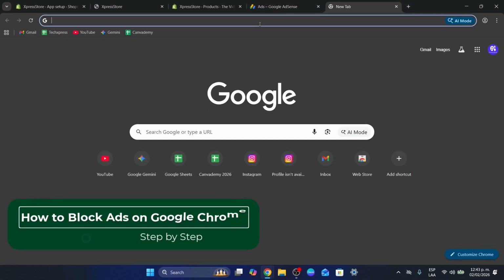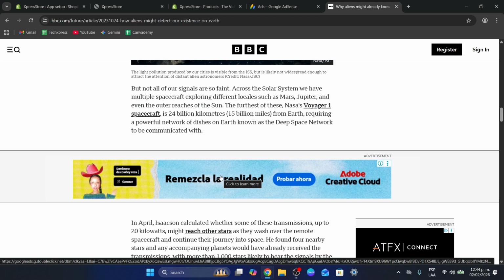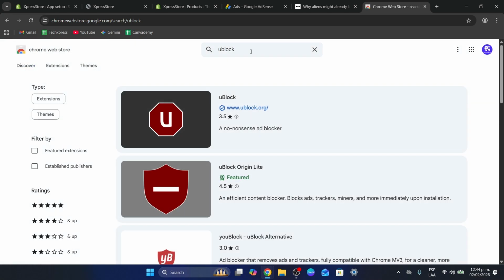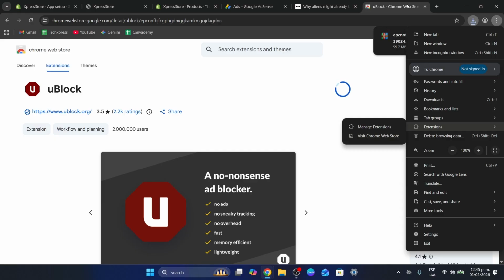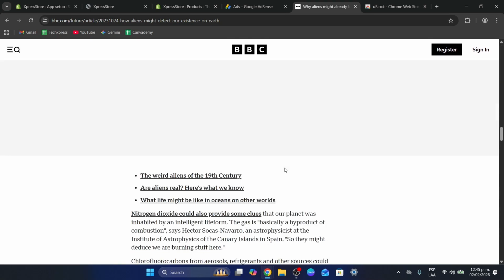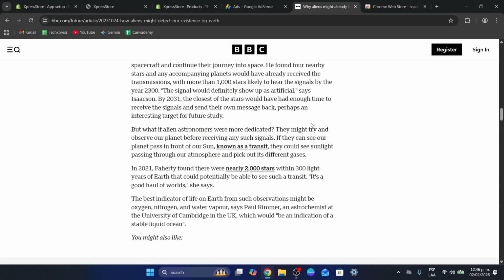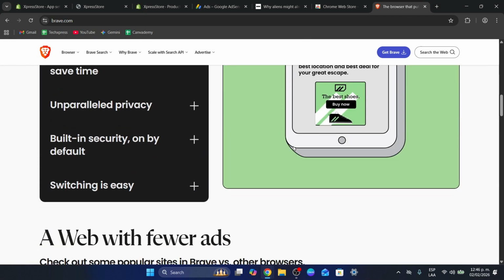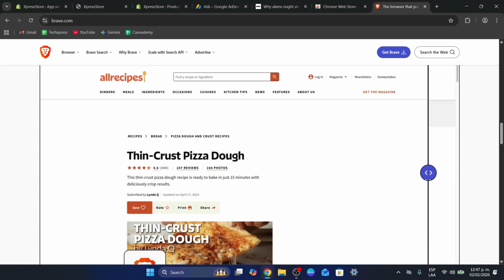How to Block Ads on Google Chrome | Full Guide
Tired of annoying ads on Google Chrome? In this quick and easy tutorial, you’ll learn how to block ads on Google Chrome and enjoy a faster, cleaner browsing experience.

🔍 In this video you’ll learn:
✅ How to block ads on Chrome step by step
✅ Best free ad blocker extensions for Chrome
✅ How to remove pop-up ads and redirects
✅ Blocking ads on desktop and laptop
✅ Improving browser speed and privacy